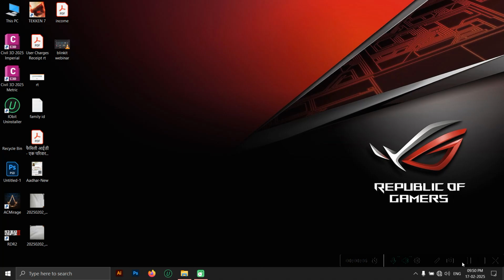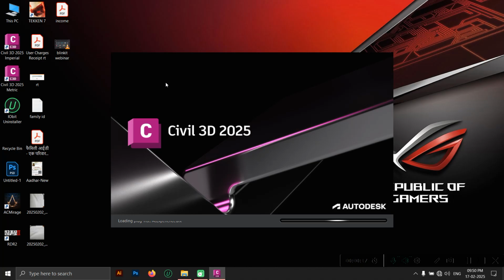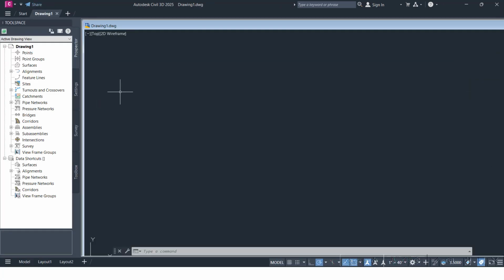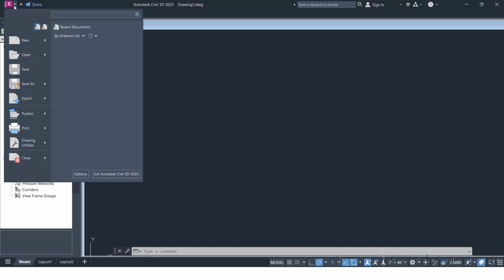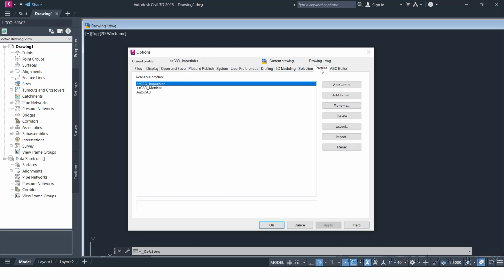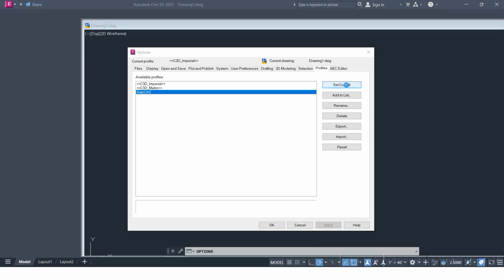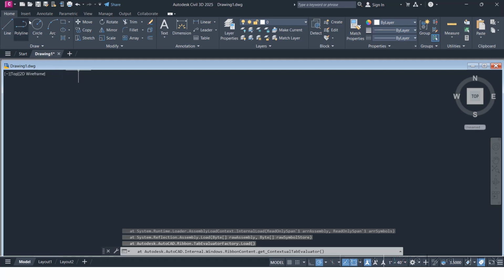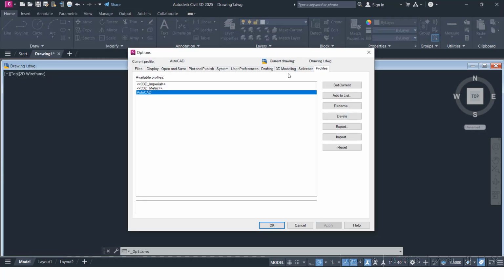Get back missing menu and toolbar Autodesk Auto-Cad 2025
With this simple method you can get back your menu and toolbar in Autocad 2025 Microsoft Windows 10.